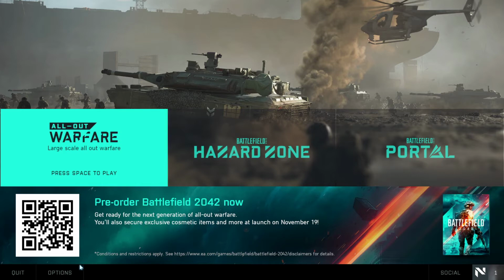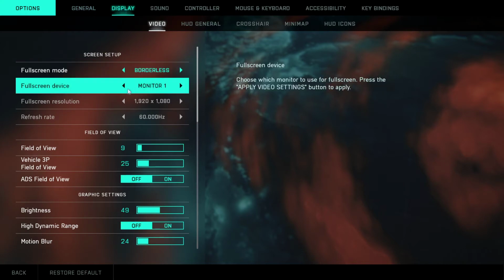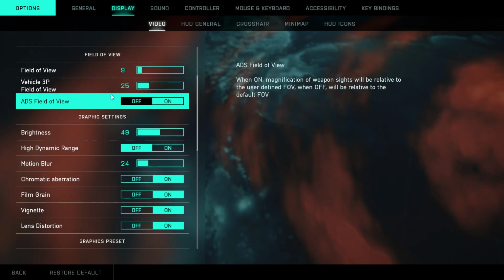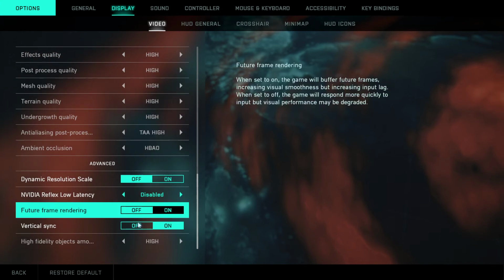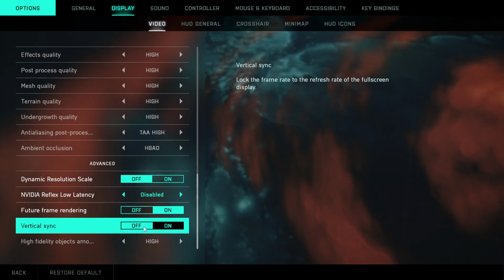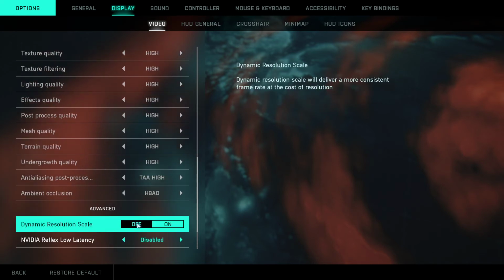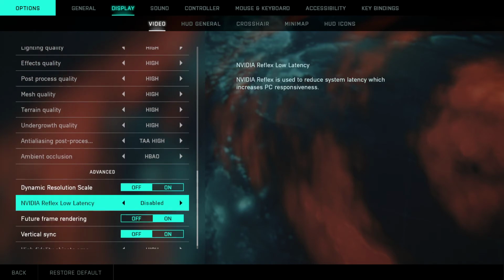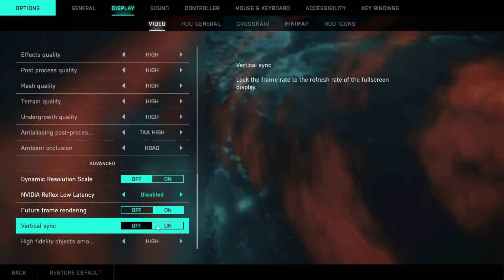How To Turn Off/Turn On Vertical Sync In Battlefield 2042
‏‏‎ ‎ In this video you will learn How To Turn Off/Turn On Vertical Sync In Battlefield 2042
GET AMAZING FREE Tools For Your Youtube Channel To Get More Views:
Tubebuddy (For GROWTH on Youtube):